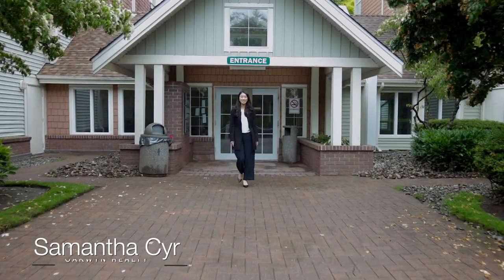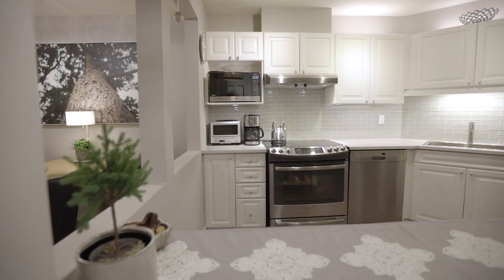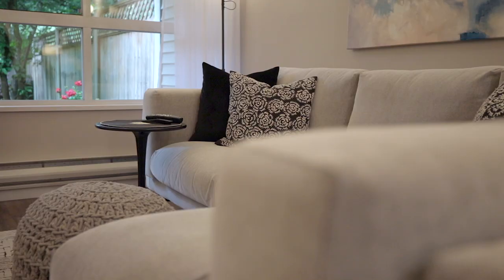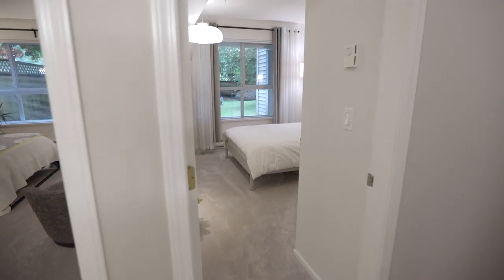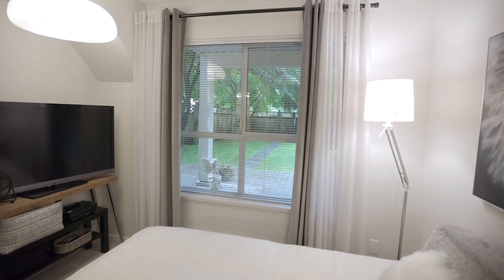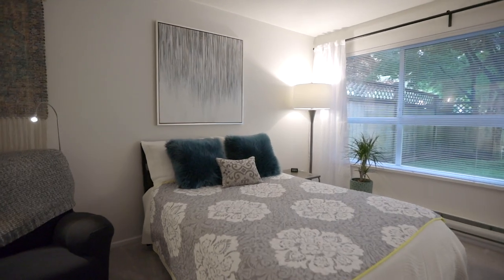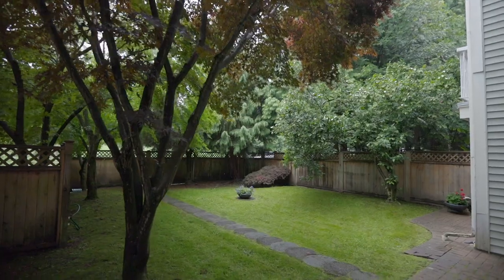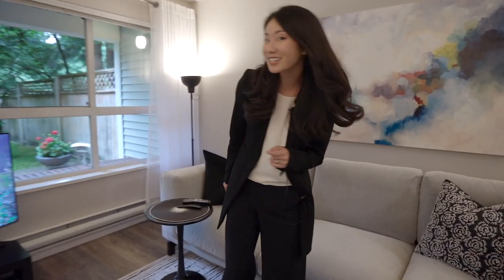[FOR SALE] - 103-9688 148 St, Surrey, B.C.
2 Bed | 2 Bath | 1,139 sq. ft. | $389, 900

A true gem offered near Guildford just across from the Green Timbers walking trails. You will fall in love with this bright and spacious 2bed/2bath ground level unit (plus a bonus Office / Den) with a MASSIVE 40x30 fully fenced in PRIVATE YARD! Feel at peace looking through your large windows out to the yard - perfect if you have children or pets! Move-in ready and tastefully renovated with new luxury floors, carpets, kitchen upgrades, and fresh paint!  Sit on your patio overlooking the yard or relax inside with your cozy gas fireplace. Enjoy amenities such as the Outdoor Pool, Sauna, Hot Tub, Exercise Room, Party Room & 4 Guest Suites. This home comes with 2 underground Parking Stalls & 1 Storage Locker, in suite laundry, with 2 small pets allowed.

Fantastic home for a growing family, down-sizers, or commuters! Easy to show. Call for an appointment!

Samantha Cyr
Oakwyn Realty Ltd.